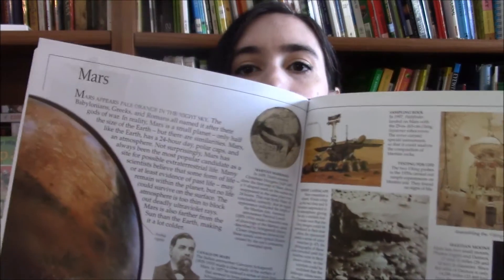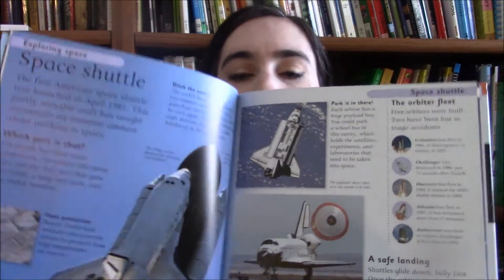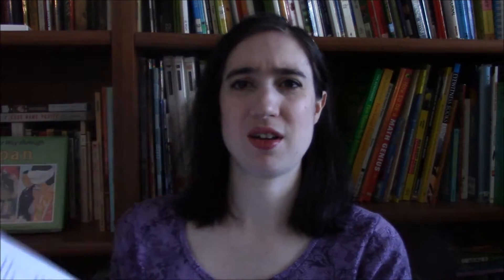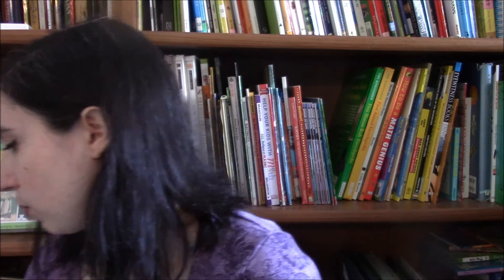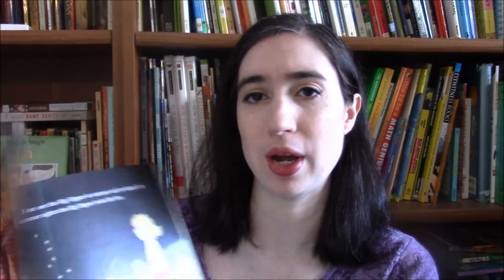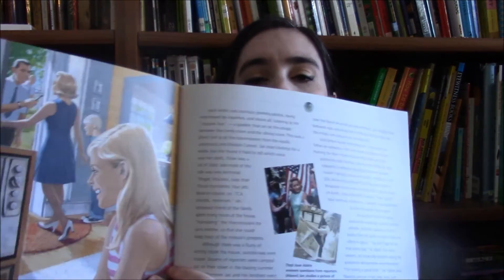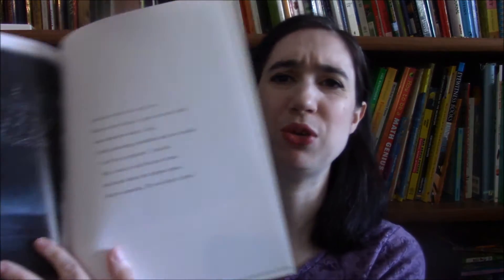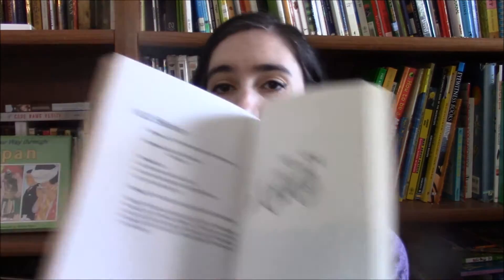Children's Book Recommendations: Space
I'm sharing some of my favorite children's books on the topic of Space and Astronomy. These are books I have used with my own children over the years and have earned a place on my bookshelves.